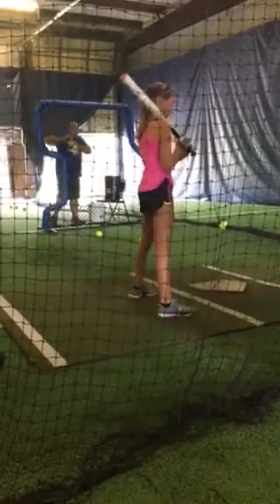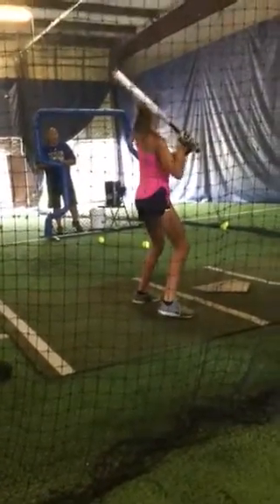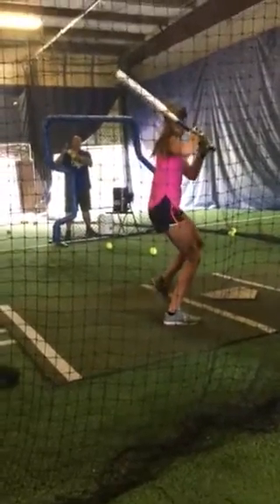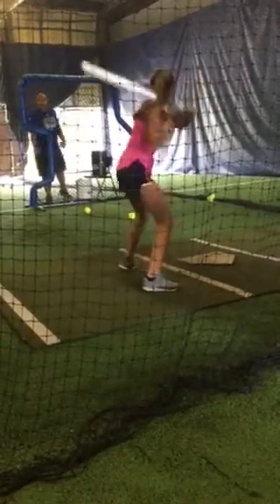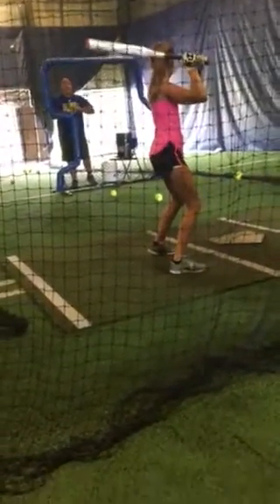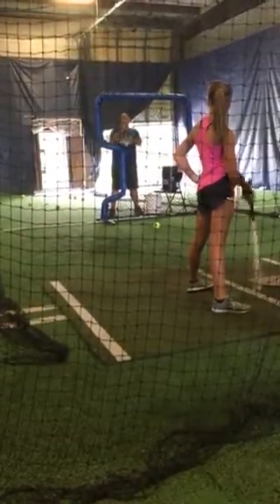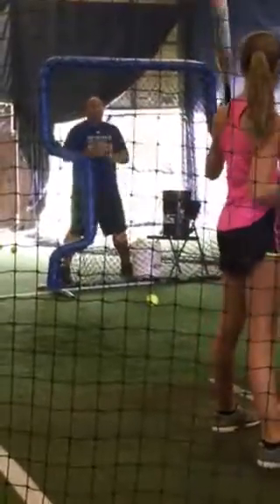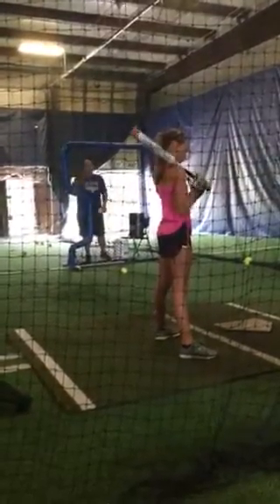Tay Jason #3. 8/18/17